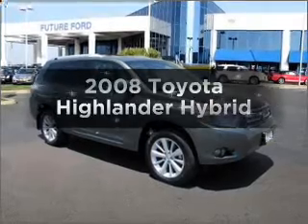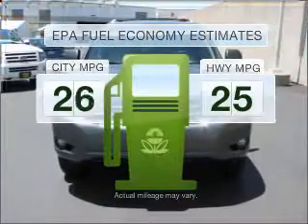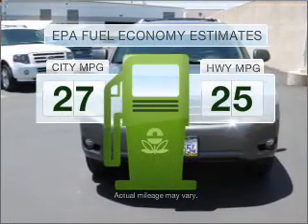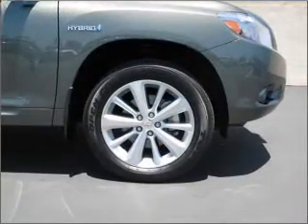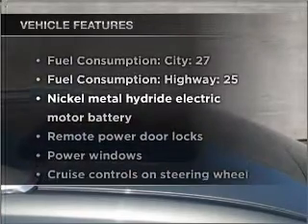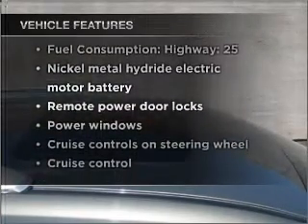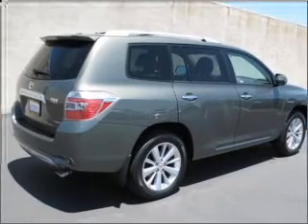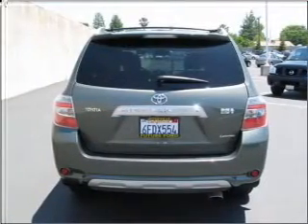2008 Toyota Highlander - Roseville CA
Year: 2008
Make: Toyota
Model: Highlander
Trim: Hybrid
Engine: 3.3 liter 6 cylinder 24 valve
Transmission: Automatic CVT
Color: Cypress Pearl
Mileage: 26569
Address:
650 Auto Mal